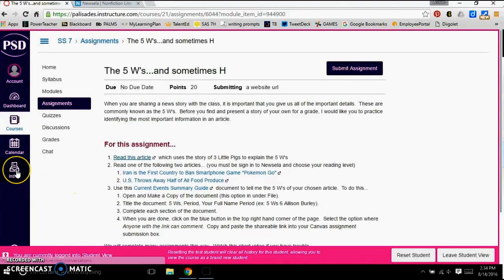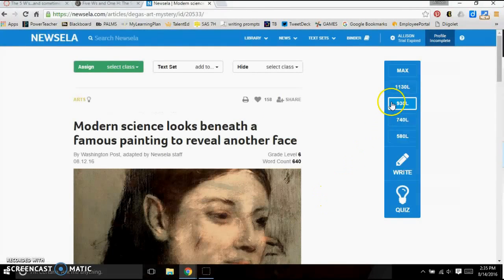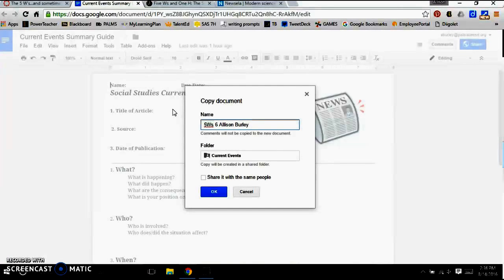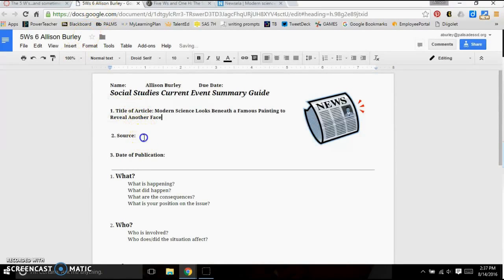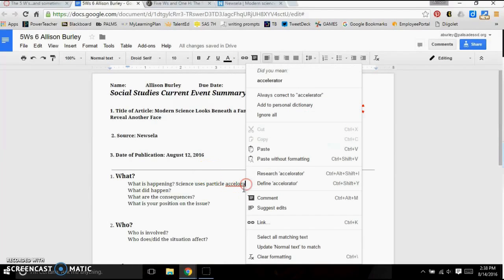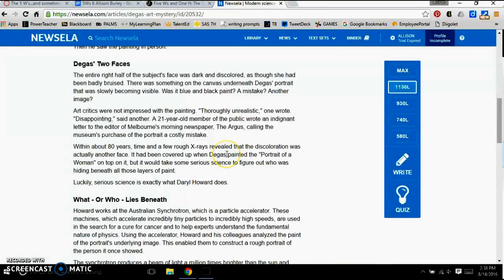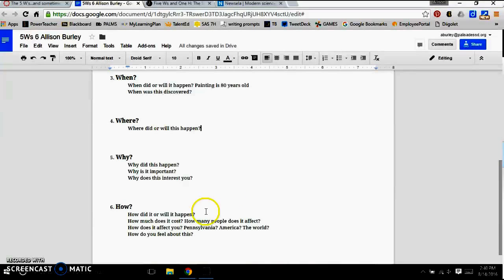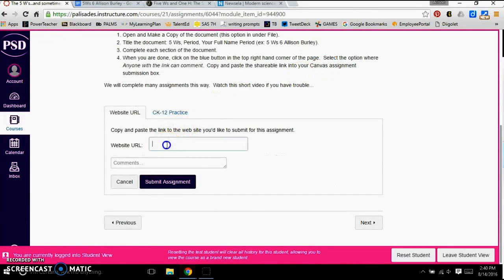How to Submit a Google Doc as a Handout into Canvas